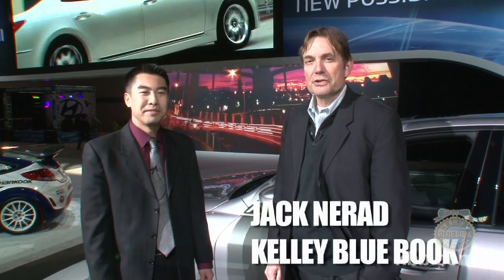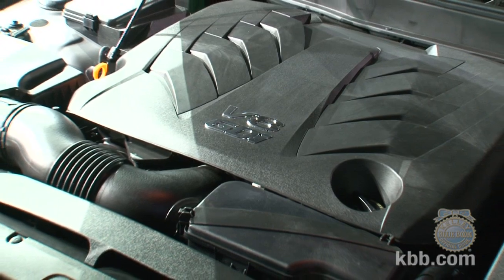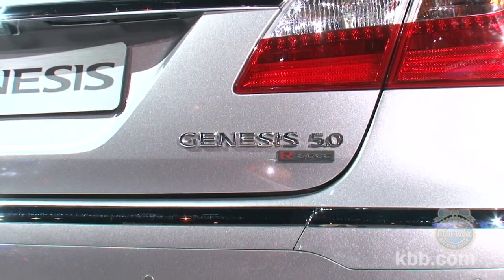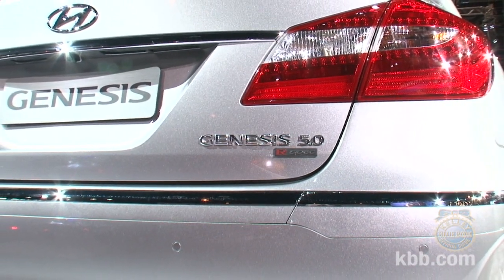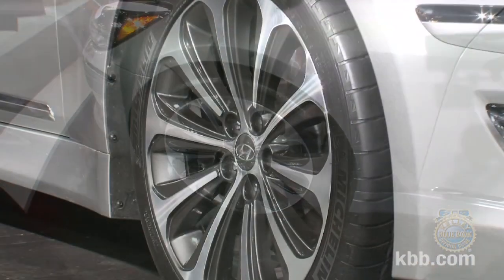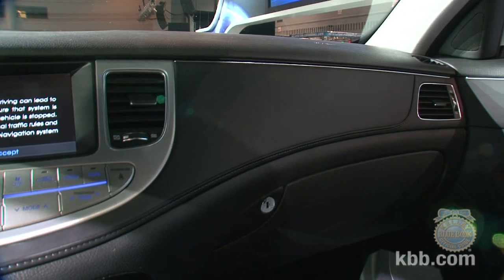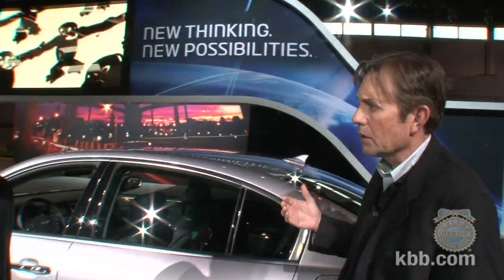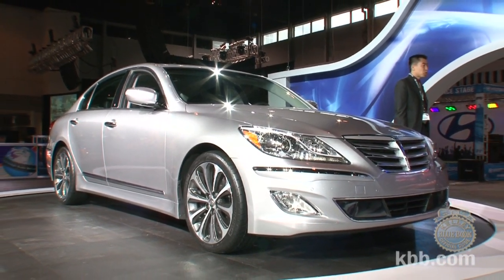2012 Hyundai Genesis 5.0 R-Spec - 2011 Chicago Auto Show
Complementing its premium character with a megadose of pure performance, the 2012 Hyundai Genesis 5.0 R-Spec served notice in Chicago that the Korean automaker is ready to seriously raise the stakes in the sport-luxury sedan game.